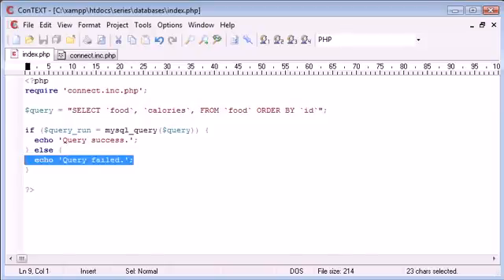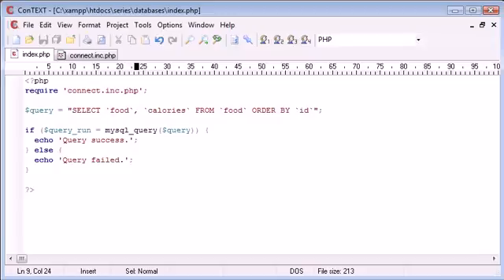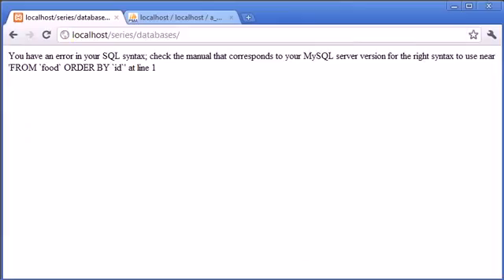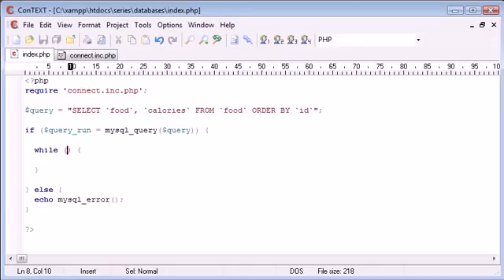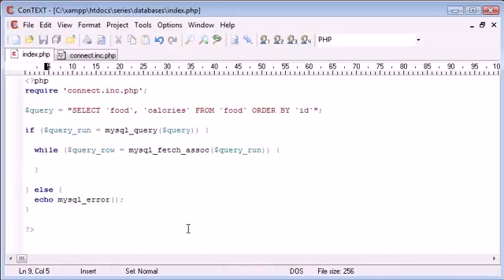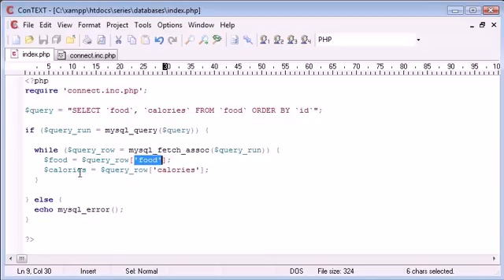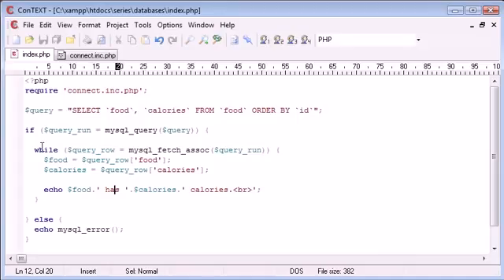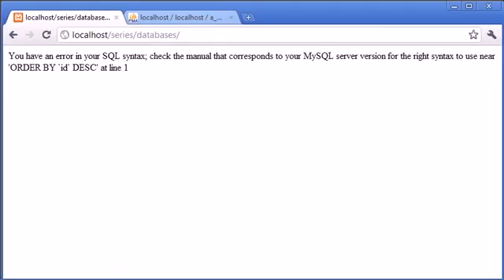Beginner PHP Tutorial 116 SELECT Part 2